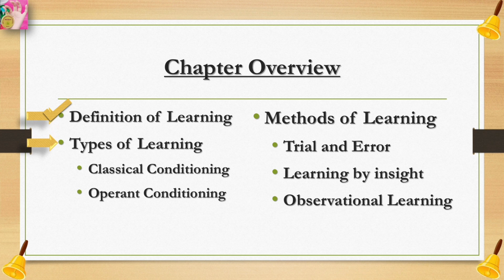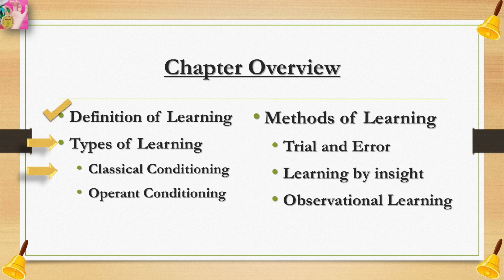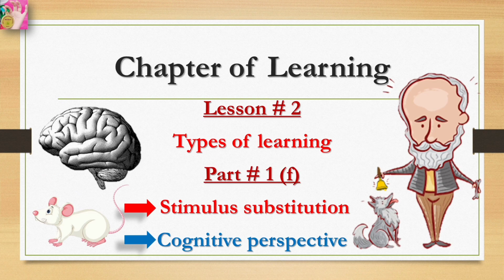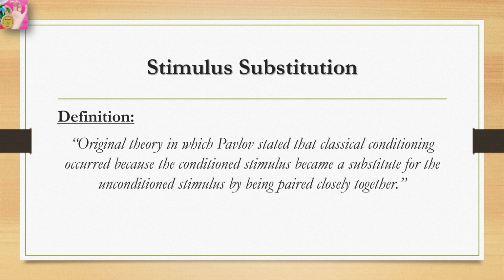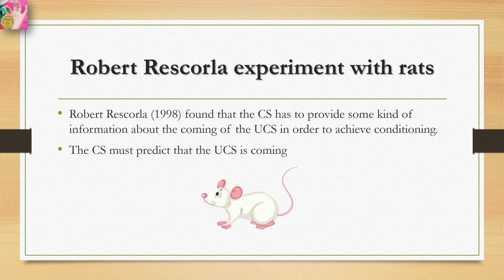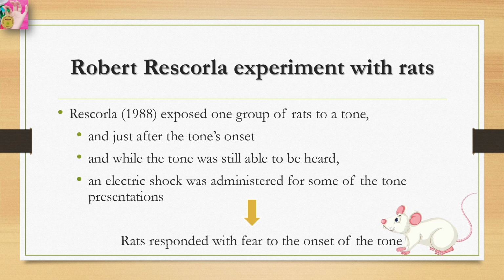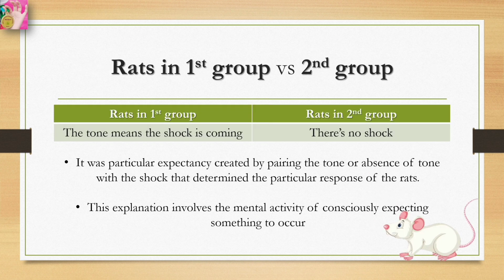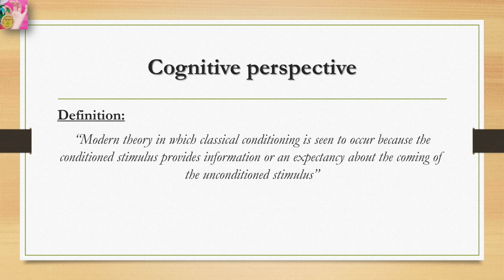Stimulus Substitution, Cognitive Perspective by Dear Knowledge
Why does conditioning works? | Stimulus Substitution | Cognitive Perspective | in English language | with daily life examples by Dear Knowledge

Video starts from:
05:00 Why does classical conditioning works
05:06 Stimulus substitution
05:27 Definition of Substitution
06:02 Robert Rescorla experiment with rats
08:20 Cognitive Perspective

                                                                             Course Content:
                                                              Introduction to Psychology part-II                                                 .
Chapter#1 Motivation:
• Definition and Nature
• Classification
Chapter#2 Emotions:
Chapter#3 Learning:
Chapter#4 Memory:
• Definition and Nature
• Memory Processes
o Retention
o Recall
o Recognition
• Forgetting: Nature and Causes
Chapter#5 Thinking:
o Imagery
o Language
o Concepts
• Kinds of Thinking
• Problem Solving
• Decision Making
• Reasoning
Chapter#6 Personality:
• Definition

stimulus substitution theory of classical conditioning
PSYC 370 Video Lecture - Stimulus Substitution Theory
Pavlov’s Classical Conditioning
Pavlov’s Classical Conditioning